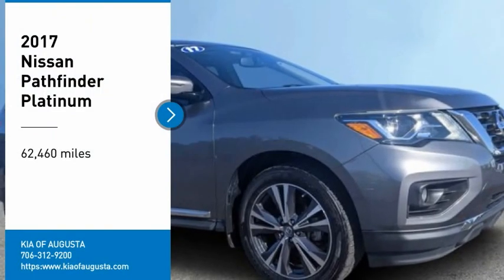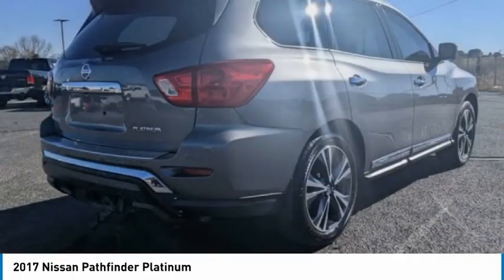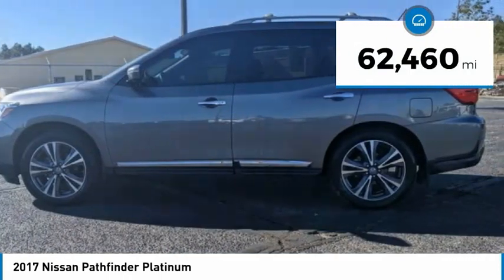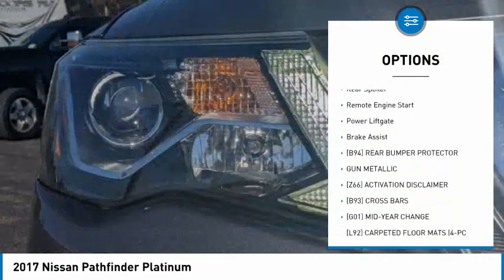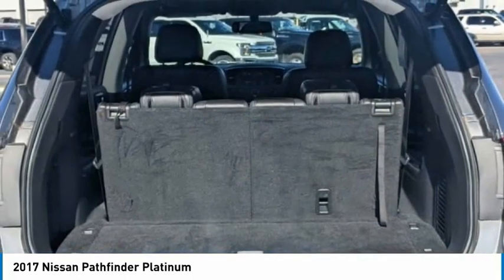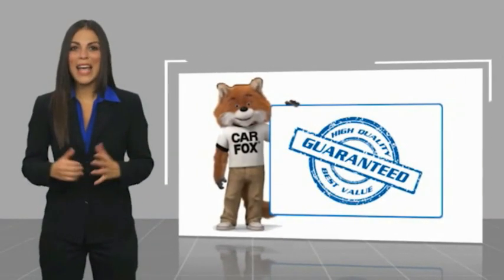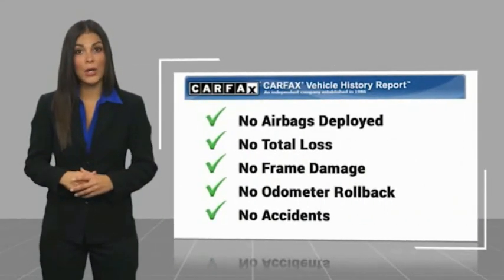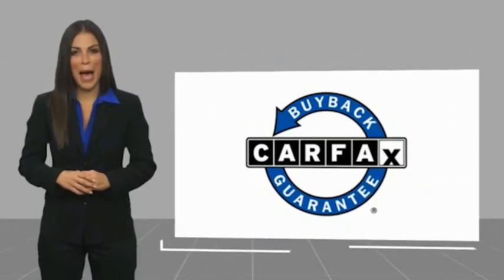2017 Nissan Pathfinder PX5998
2017 Nissan Pathfinder Platinum